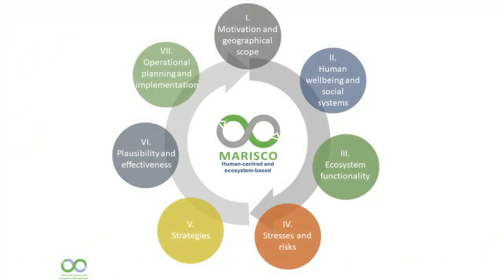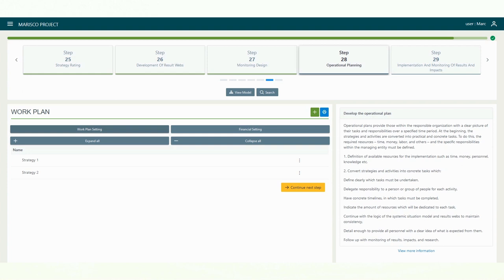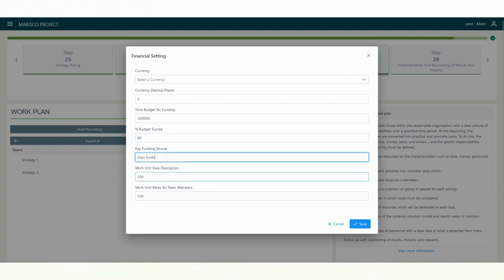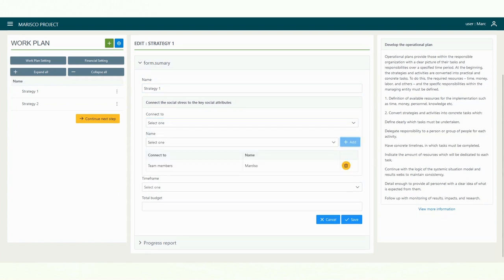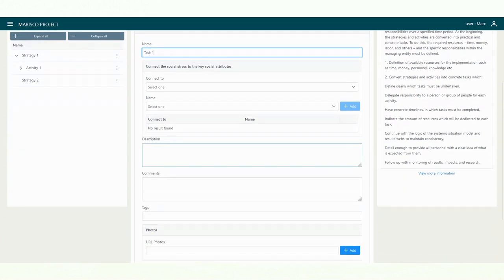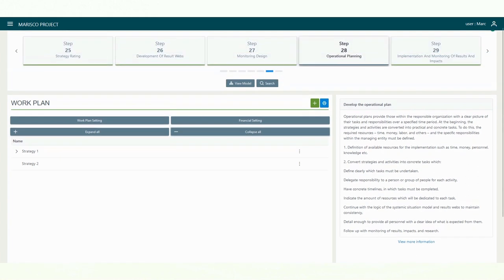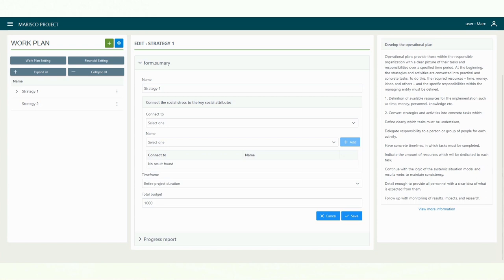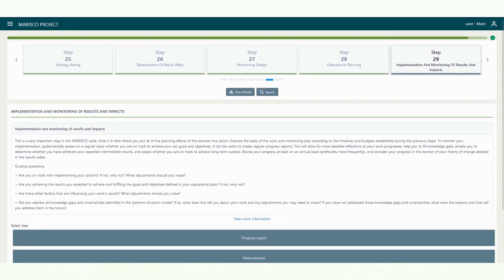MARISCO software tutorial - 11. Designing the operational plan